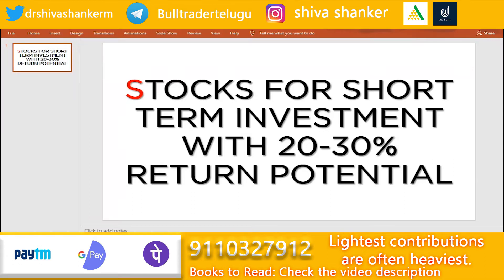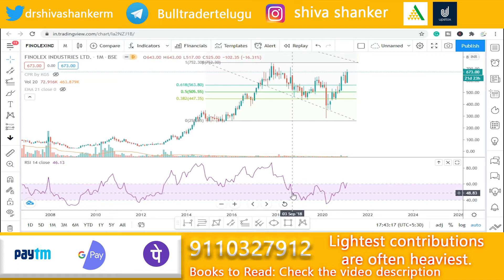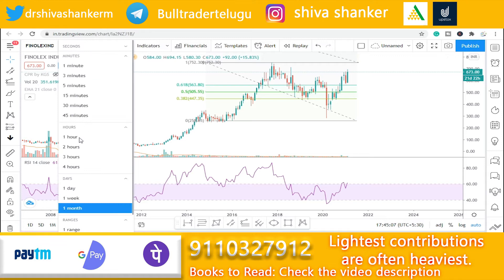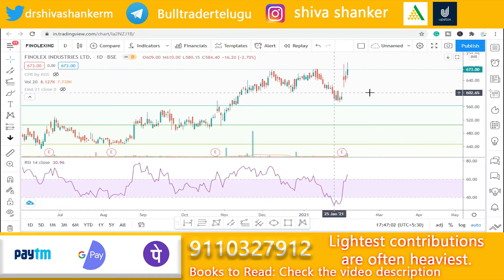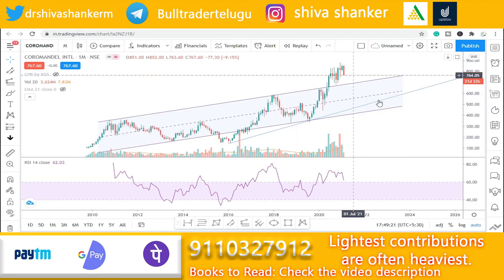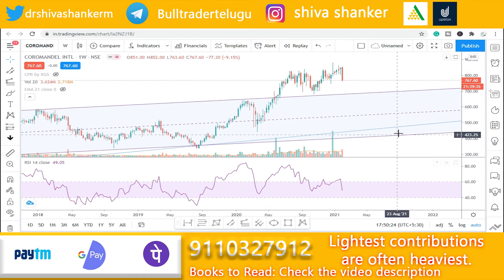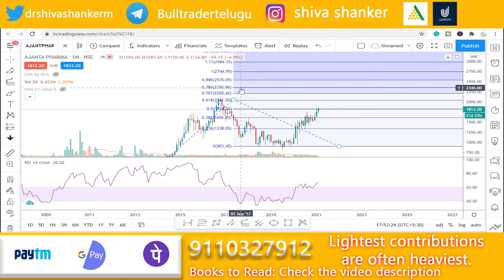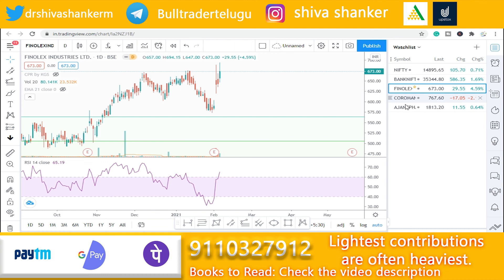Best stocks for short term | Best stocks for short term gain | Best stocks for short term investment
As a beginner, we all thrive hard to find stocks from time to time for short term investment and long term investment. I simplified for you people by bringing a few of the best stocks for short term trading or investment which has minimum  30% upside movement potential. I hope this video will be useful in creating wealth for you people.

Gear I use in making this video:
The laptop which I use for chart analysis:

A mobile which I use for tracking and Regular alerts Of stocks:
One Plus Nord 5G

Camera for recording:
Nikon d5600

Memory card
Samsung Evo Plus

Graphic Pen Tablet:
Wacom One

Tripod
Simpex Tripod for mobile and DSLR Camera

Mic for audio recording:
Boya BY M1

Books which I read and can be useful to you:
The Intelligent investor
Rich Dad Poor Dad
Learn to Earn by Peter Lynch
Fundamental Analysis Shares(Indian Author)
Mastering Elliott wave principle
Fibonacci Trading
Harmonic Trading
Candlestick charts for dummies